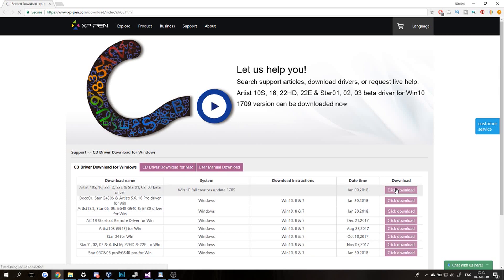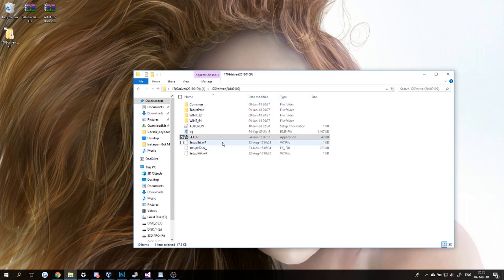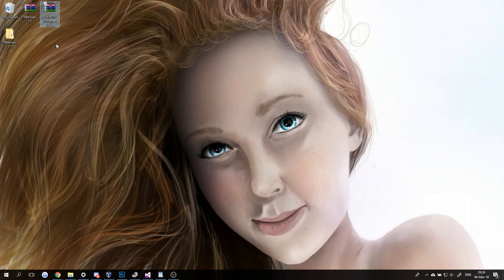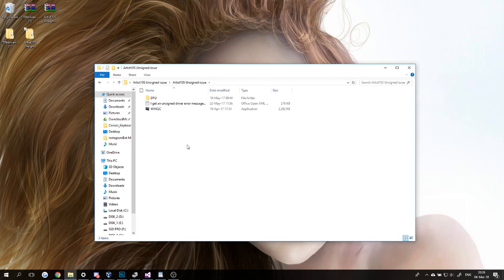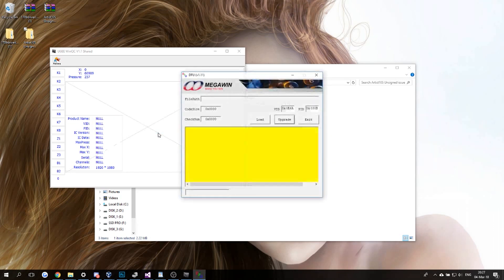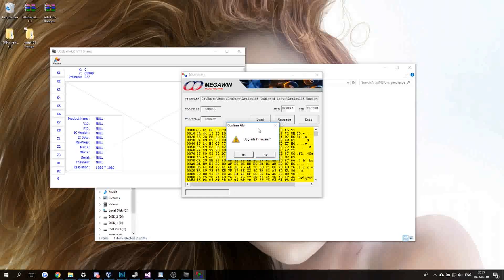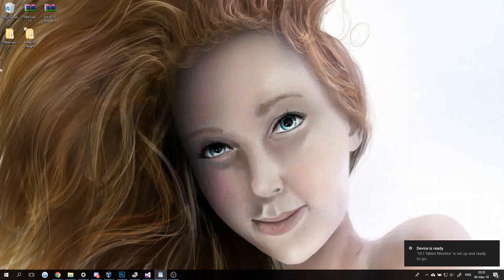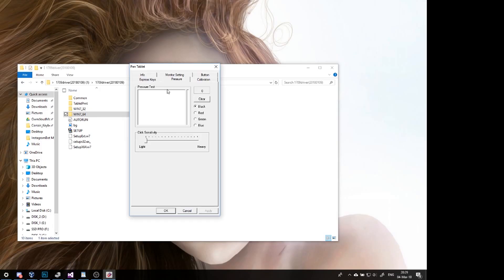How to fix: XP-Pen No tablet was detected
If you experience problem installing driver for tablet XP-Pen Artist 10s And you are getting "No tablet was detected" error message even though your tablet is connected to computer and working. Here is now to fix the issue. I hope it helped you.

Unfortunately YouTube decided to demonetize all small accounts among with mine.